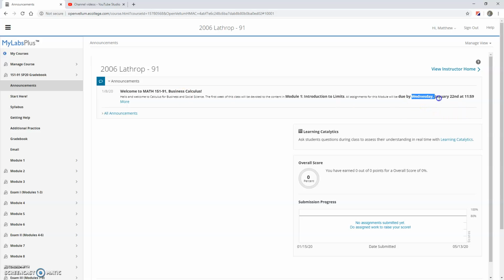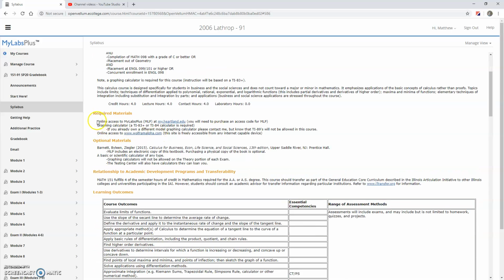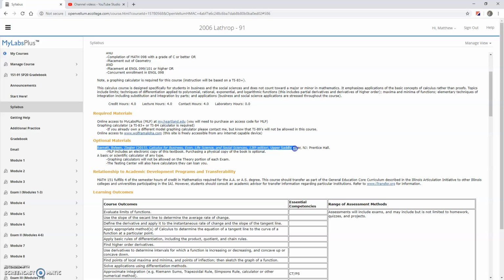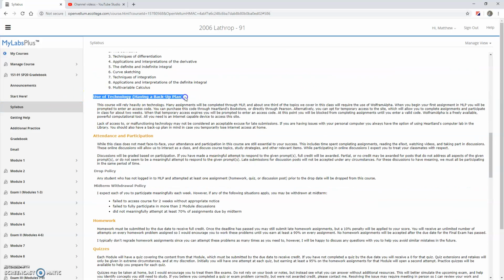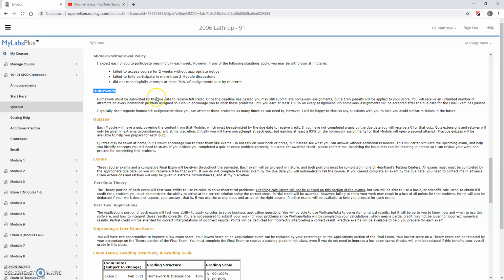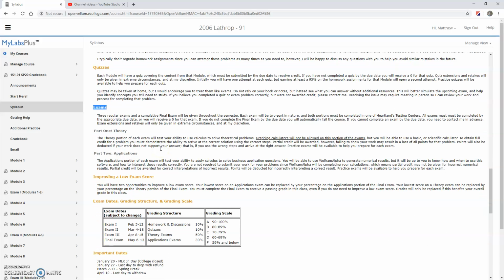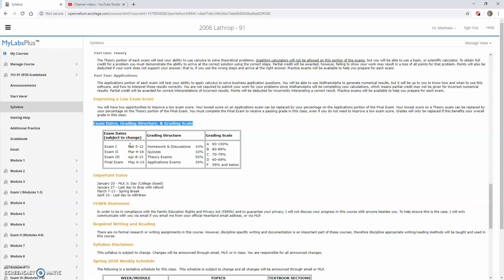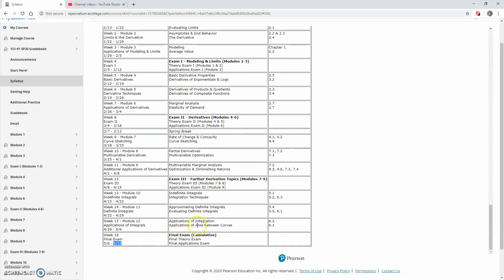Busi Calc Orientation Part 1 Syllabus SP2020